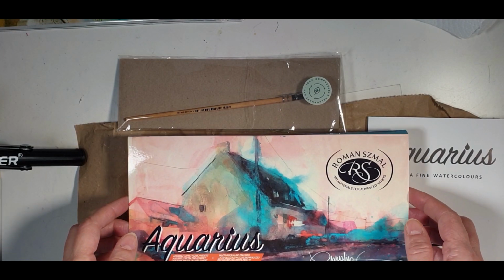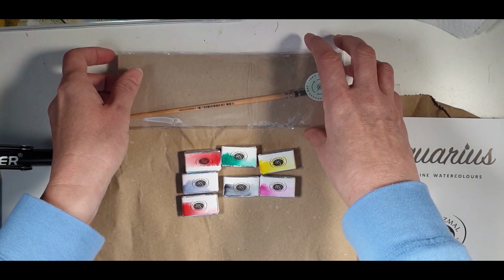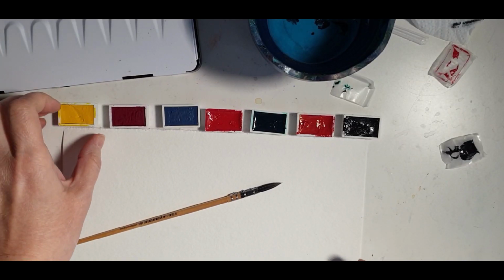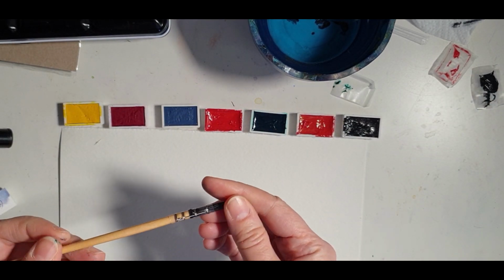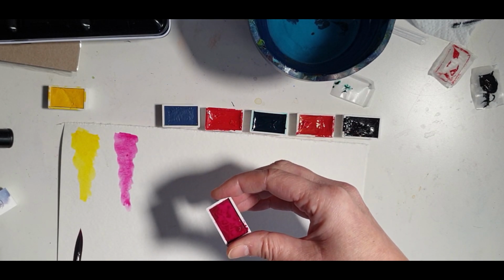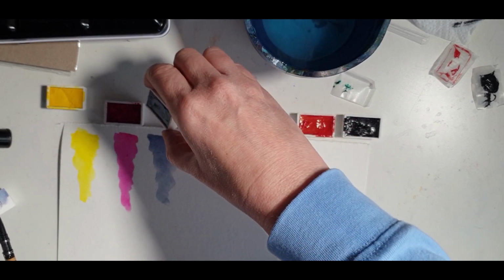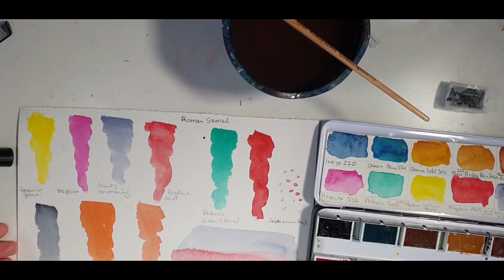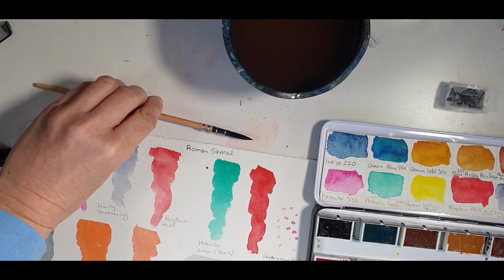New Roman Szmal colours and brush I bought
In this video I am showing you extra watercolours I have bought from the Roman Szmal brand and a Roman Szmal brush.